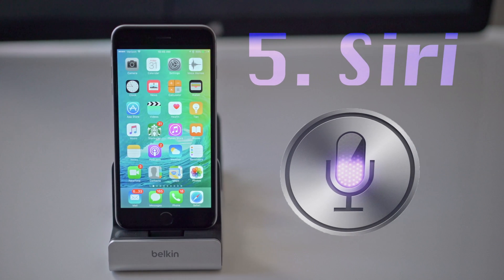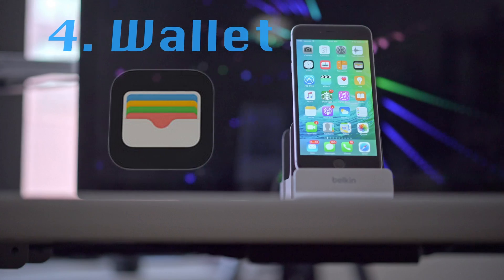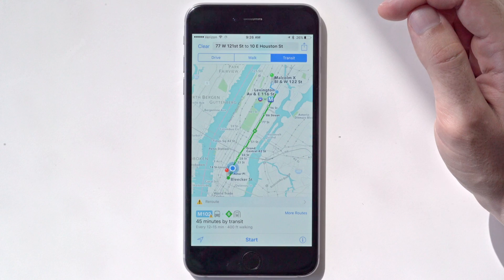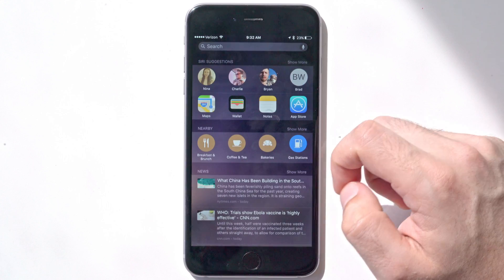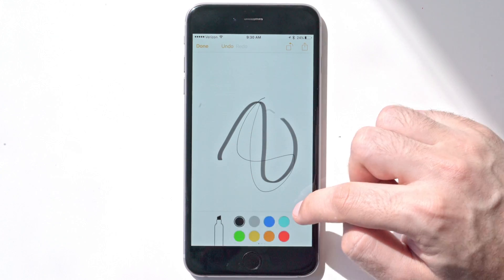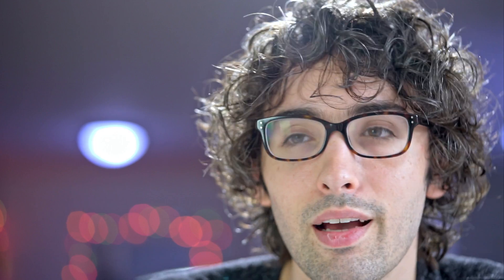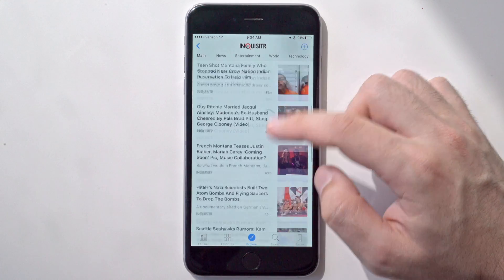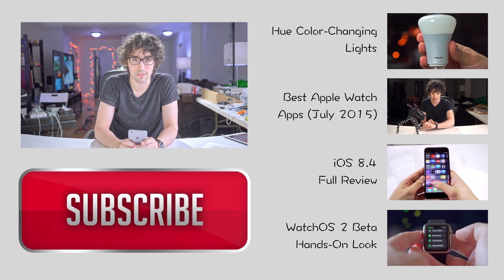Top 5 New Features in iOS 9 (Beta 4 Hands-On)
Today I take at the top 5 new features coming in iOS 9in a hands-on beta 4 video.